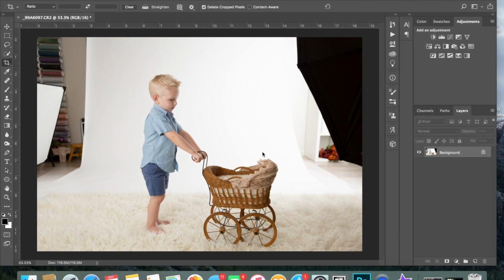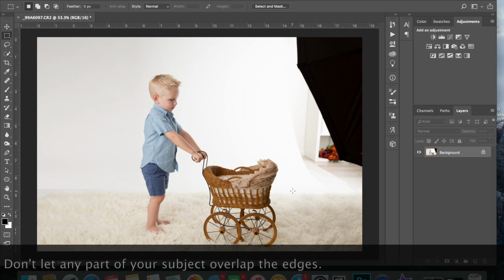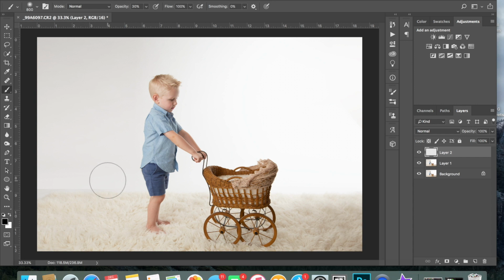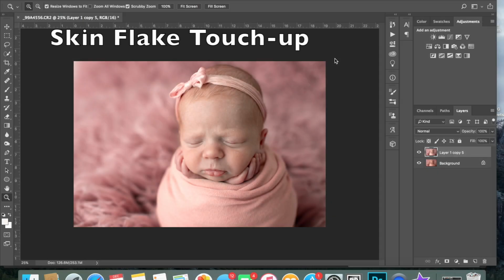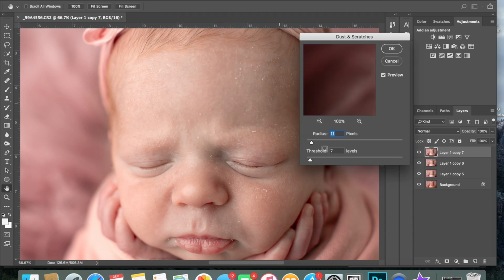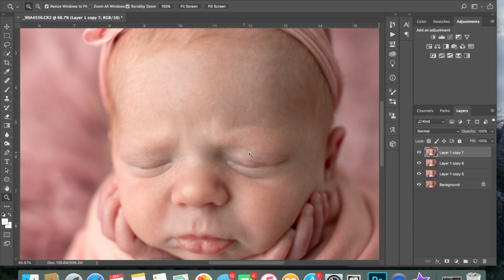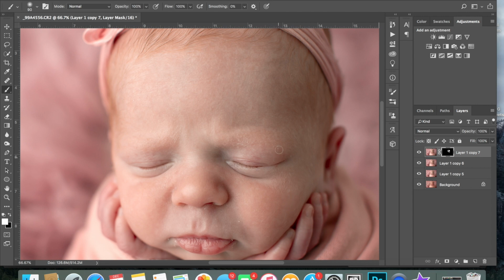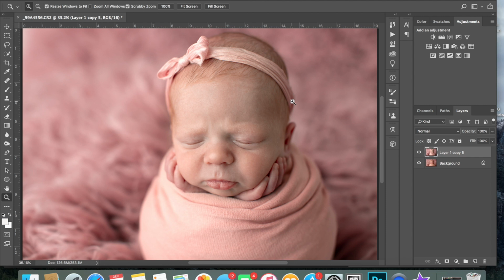Quick and Easy Photoshop Tutorials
Time saving photoshop hacks for photographers